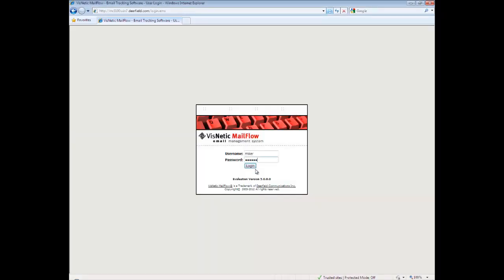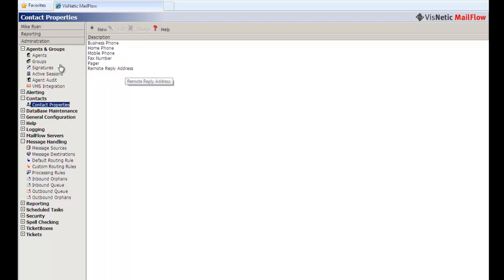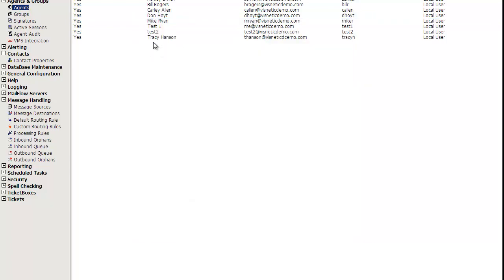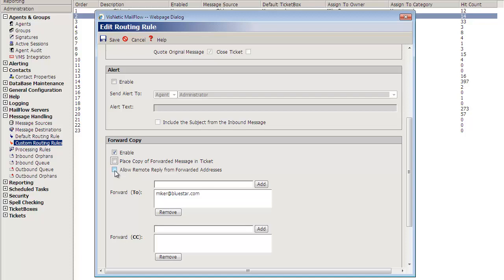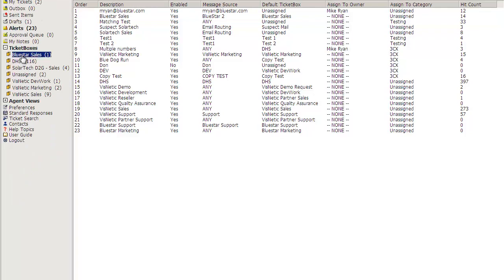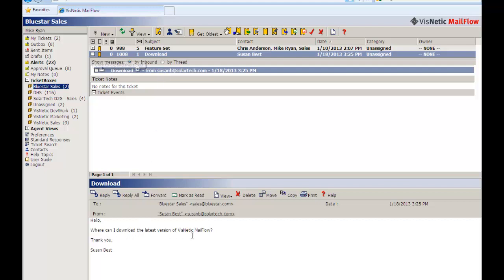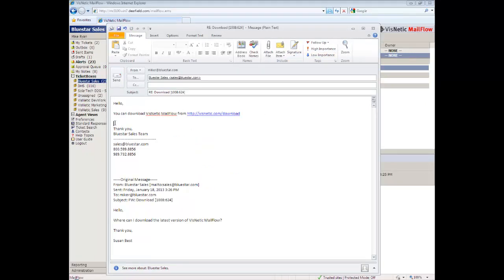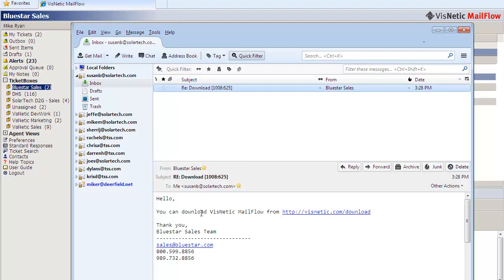VisNetic MailFlow Remote Reply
Introducing VisNetic MailFlow's Remote Reply feature.

Learn how to configure this new feature.